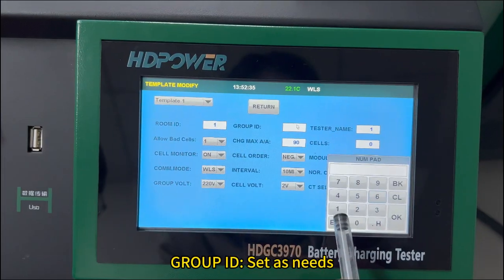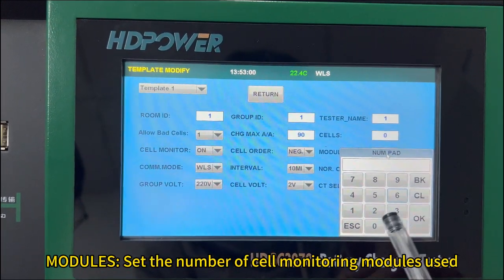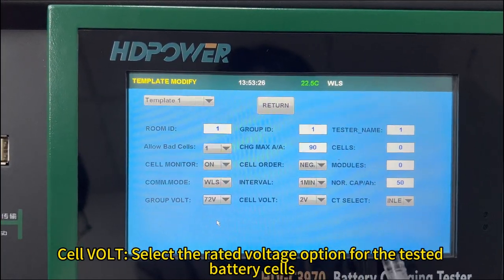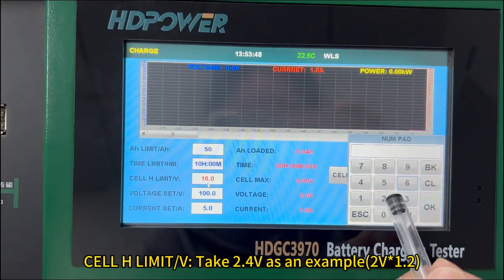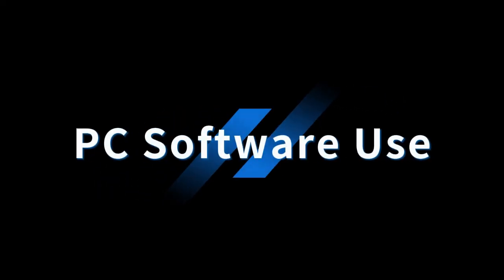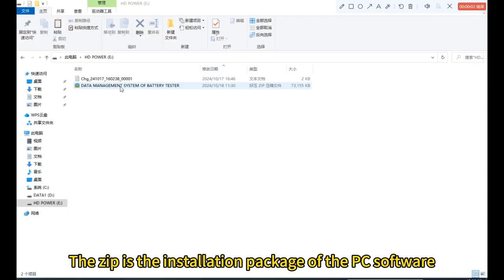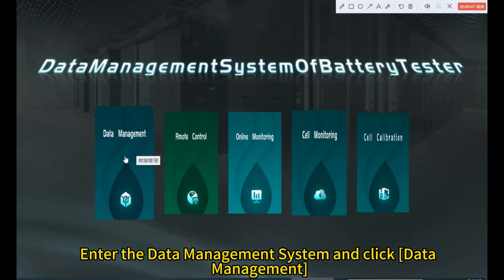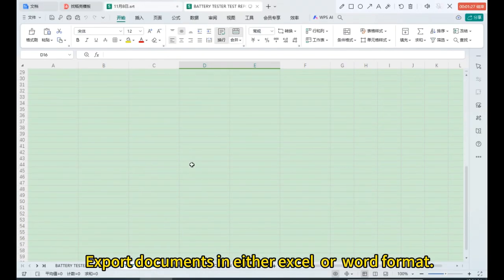HDGC3970 movable battery charger Training video | Forklift charger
HDGC3970 battery charger use to perform the high-current activation and supplemental power to the battery module. It sets constant current&voltage, and trickle three-stage charging modes by high-frequency charging characteristics to realize the effective activation charging for battery internal pole column, finally prolong the battery service life. So, it is definitely suitable for battery module maintenance operation.

Features
• Rapid power replenishment: rapidly replenish during a short period of time and effectively activate the internal chemical composition of the battery.
It can effectively solve the issue of differential pressure sparks when the charging module closes after replenishment.
• Multi working modes: constant-current charge, constant voltage & limit current charge,trickle float charge etc.
• HD Display: 7-inch touch screen with resolution of 1024*800, the military-grade touch panel to reach strong anti-interference ability.
• Multi safety protection modes: over-current, short-circuit, high temperature, reverse polarity etc.
• Multiple alarm functions: The tester issues alarm and stops discharging in real time when it occurs abnormal problems as high voltage, under-voltage, current out of range and fan failure etc., which avoid the damage of tester and related equipment.
• Intelligent operation design: automatic recording and intelligent analysis of the entire test.
• High-frequency wave width modulation (PWM) technology in charging: filtering, rectification, inverter, power efficiency conversion integration, built-in electromagnetic interference (EMI) surge protection circuit and microprocessor control technology.
• High performance component: the CPU of main control board adopt the high-performance ARM from imported STM Microelectronics to realize the stable performance, high frequency and powerful functions. The main & vice CPU work together to ensure the testing safety and reliability.
• Charging parameters preset : multi templates parameter inside for different types of batteries, and automatically saved after power down and directly restart testing after power up.
• Equipped with professional analysis software: simultaneously display data table as voltage,current curves, single cell histogram etc., and automatically generate report in EXCEL/WORD to print.

HD Power Test Equipment Co., Ltd. is a high-tech and innovative enterprise, established in 2010, with our own R&D team and matured production line.In all the time, we’re dedicated to provide the high performance-to-price ratio product for our customers in domestic and oversea markets. Our customers extend to all the province and autonomy in China and more than 50 countries in the worldwide.